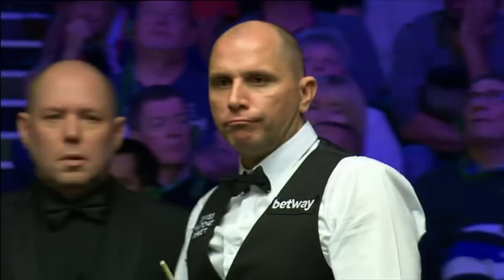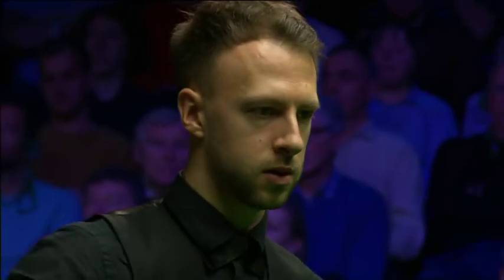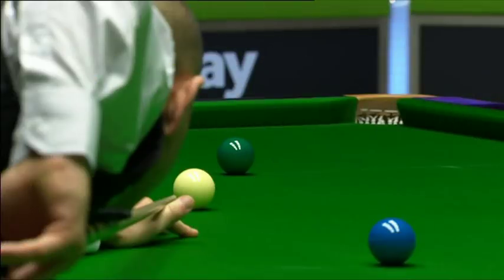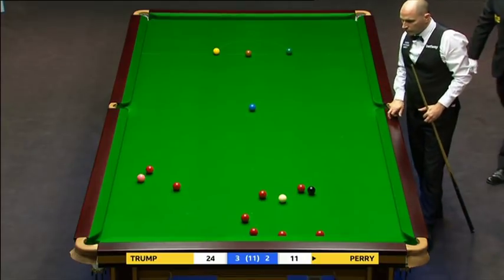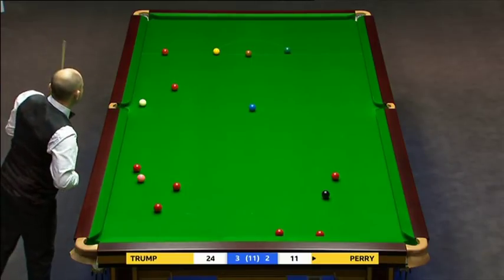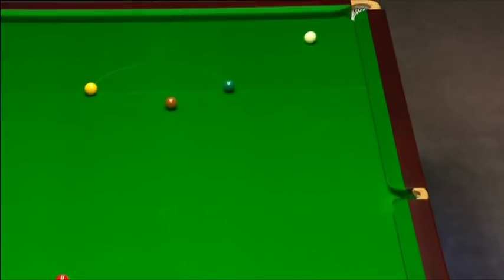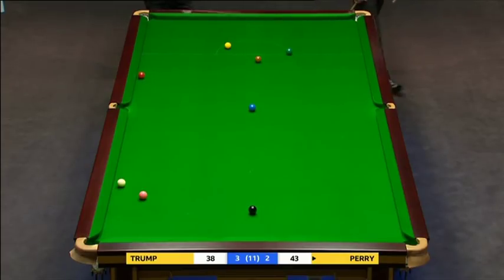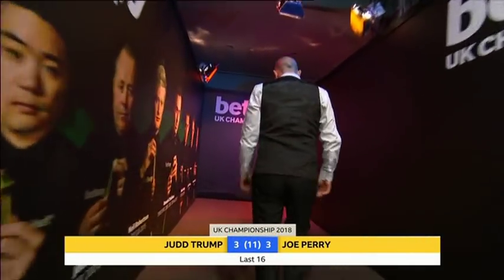Trump v Perry L16 F6 2018 UK Championship